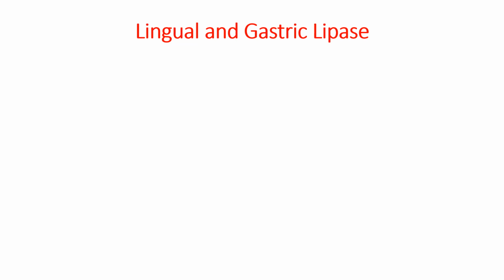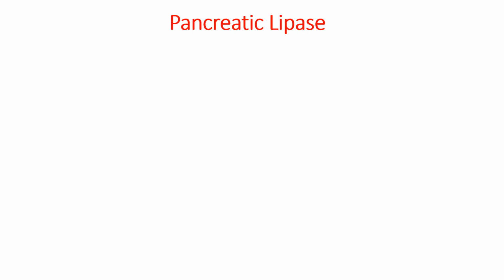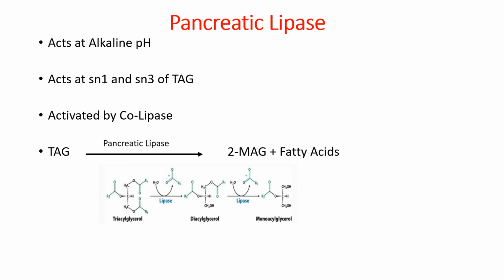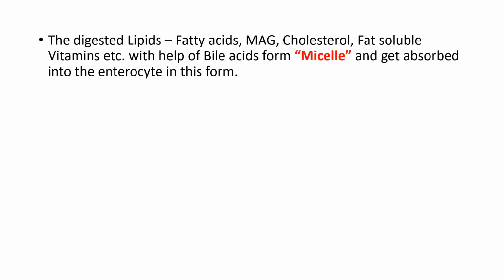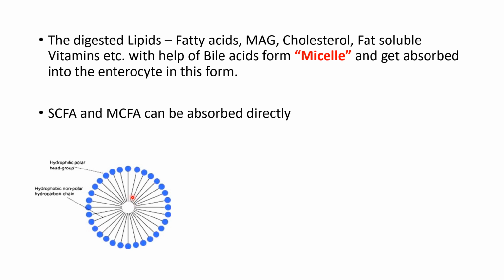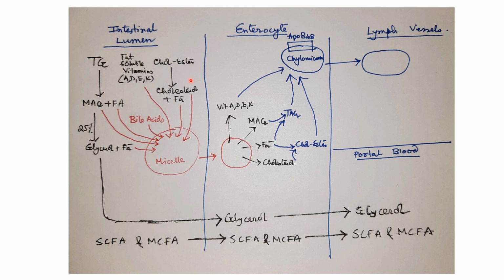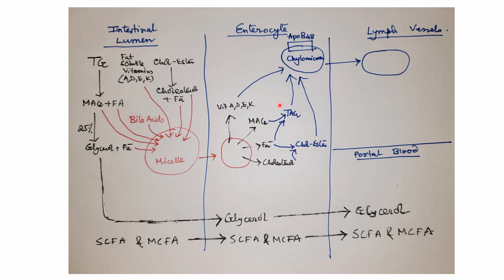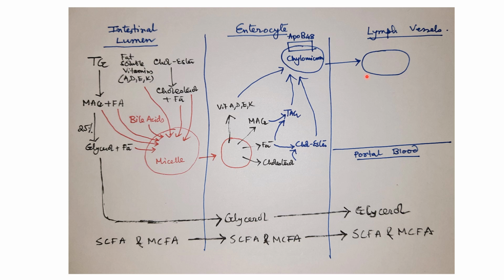DIGESTION & ABSORPTION OF LIPIDS